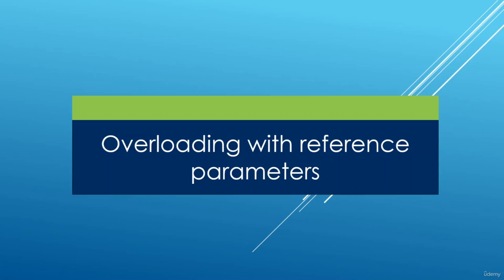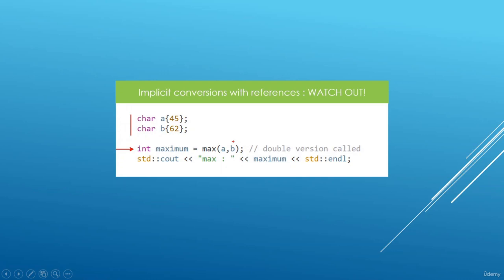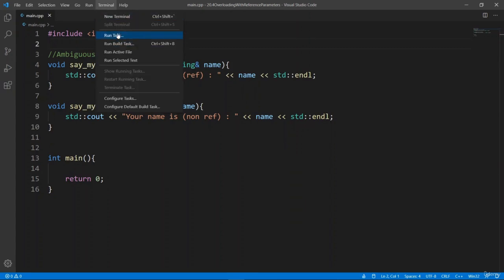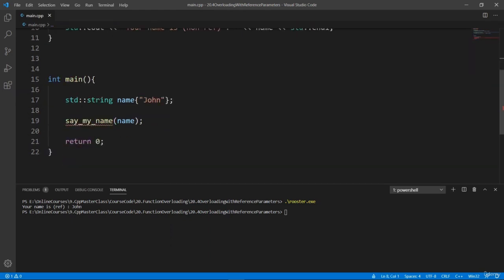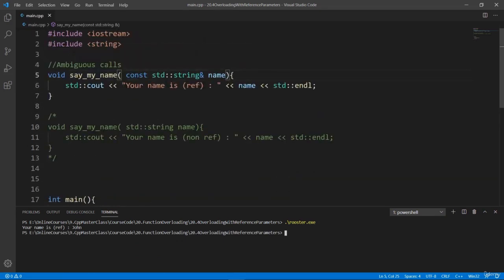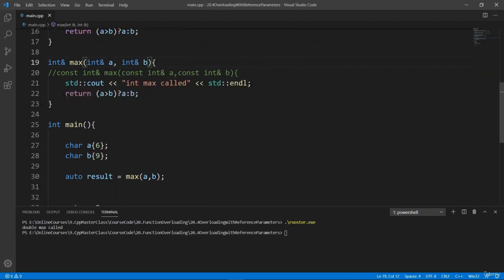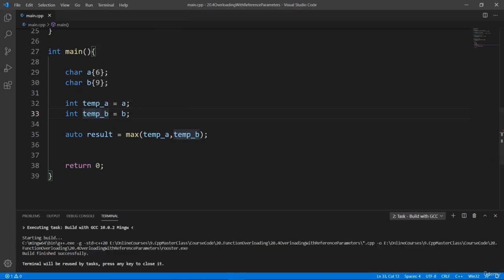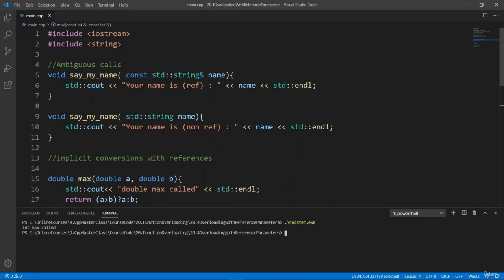004 Overloading with reference parameters